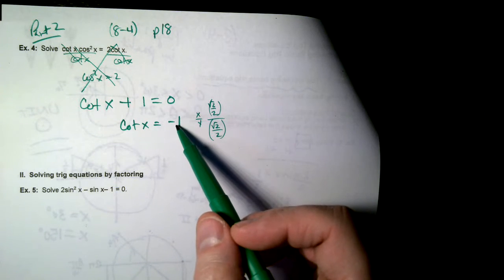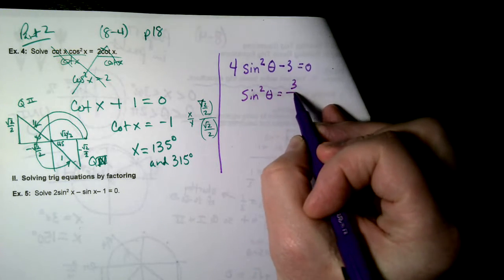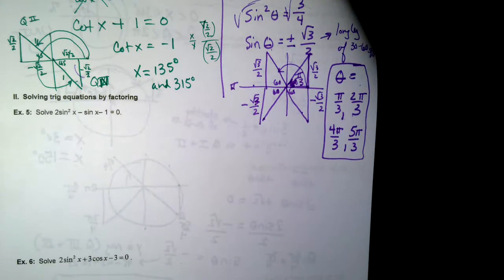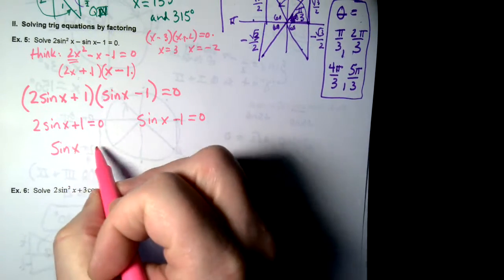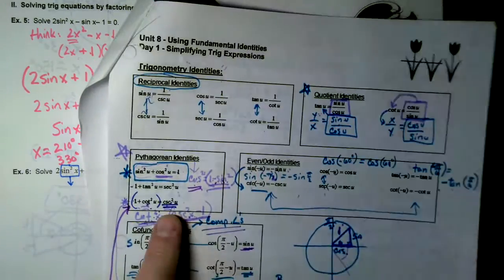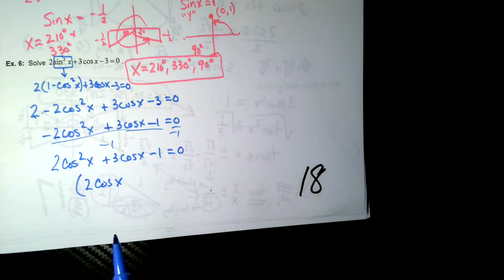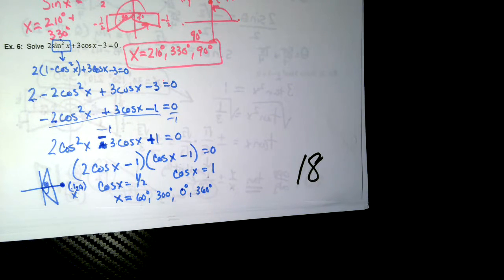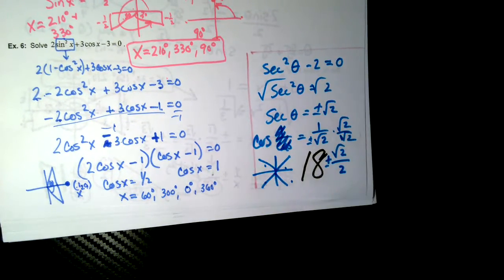PreCalc -- Section (8-4) Notes Part 2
Part 2 -- back page of the notes in our packet